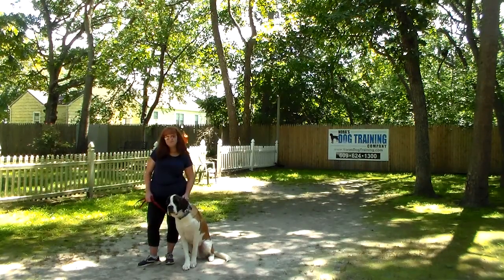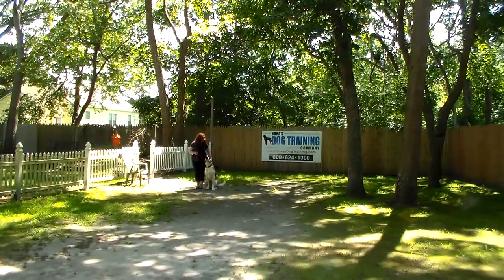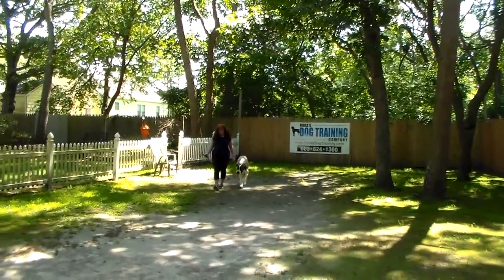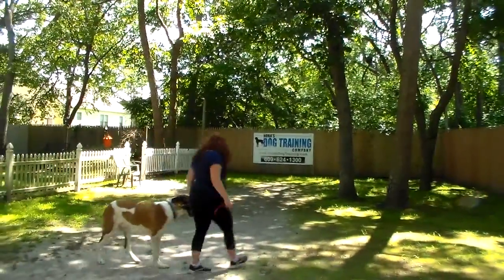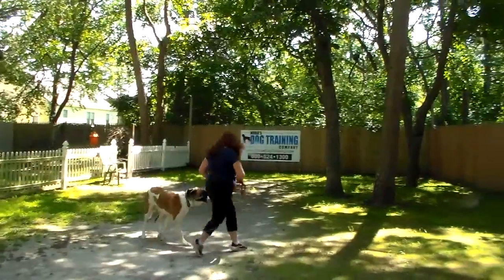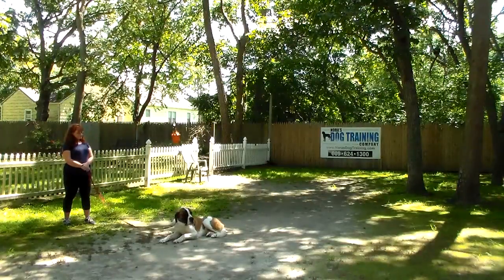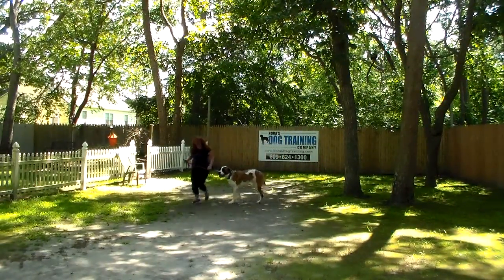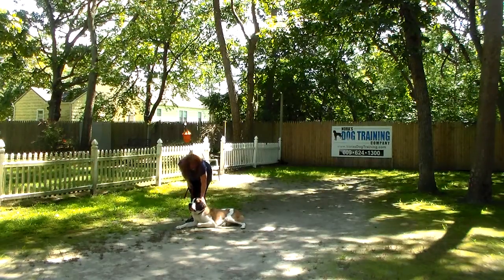Charlie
Charlie the St. Bernard completes the obedience commands that he learned at Nora's Dog Training Company. Great job Charlie!